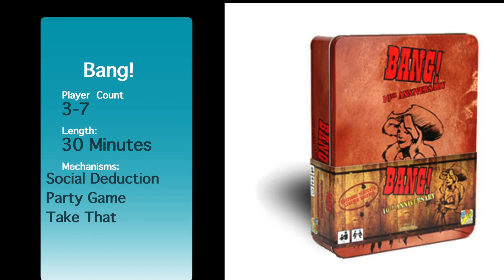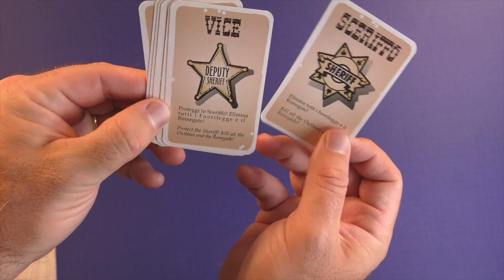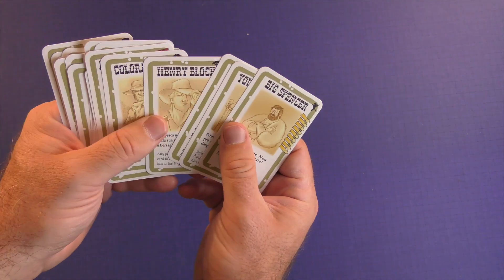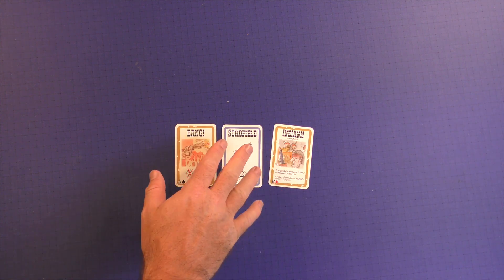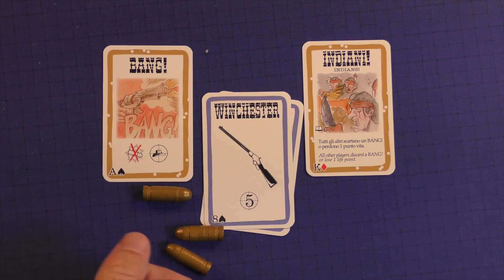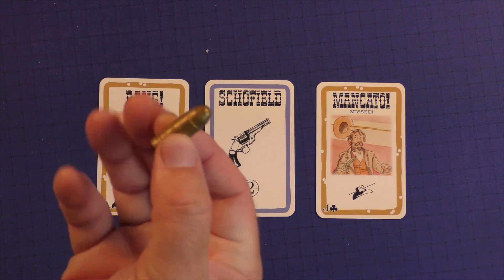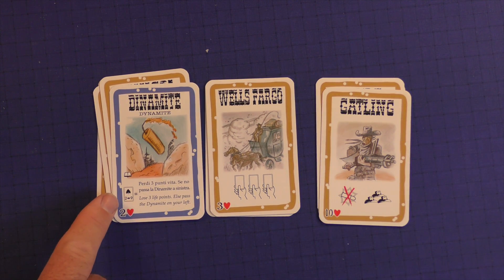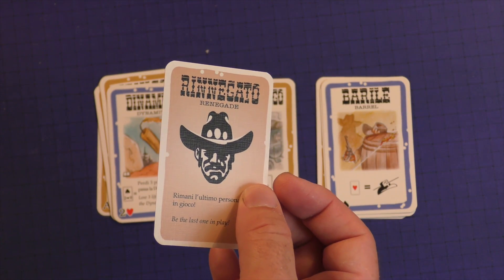How to Play Bang! by Purge Reviews : Skip the Rules!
This is a how to play video about Bang!.  Bang! is a party game that incorporates hand management and social deduction.